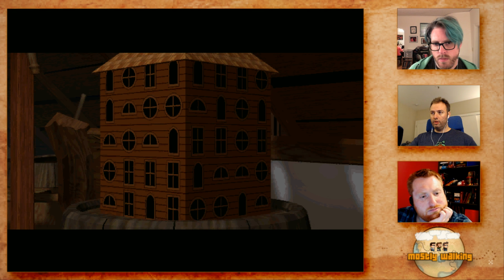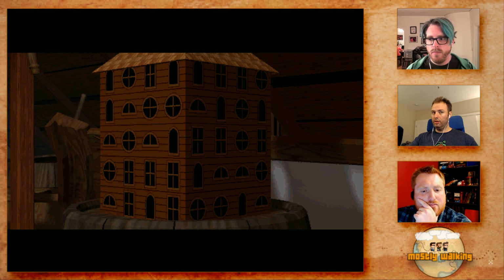Mostly Walking - The 7th Guest - P10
I THINK we will finally beat it.  Also Bill returns!